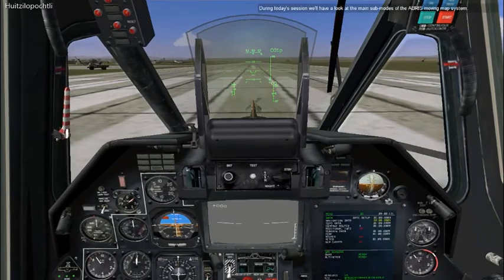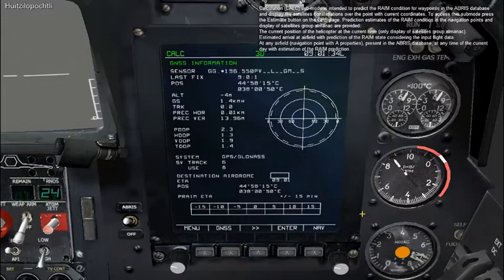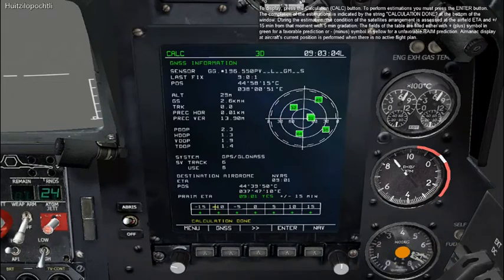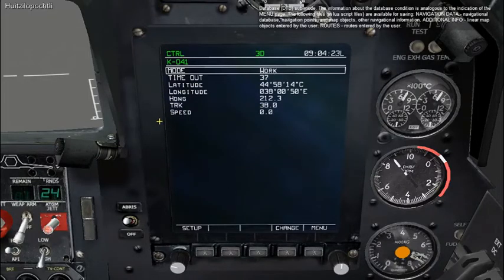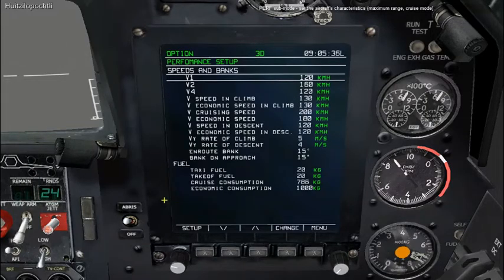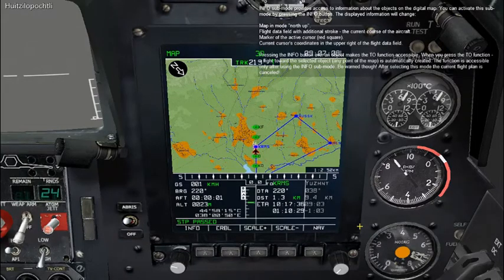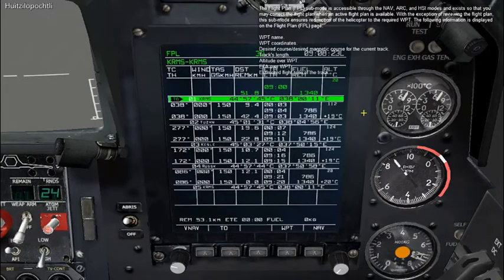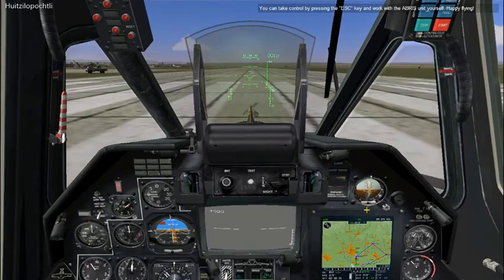Main submodes Abris Moving Map Systems